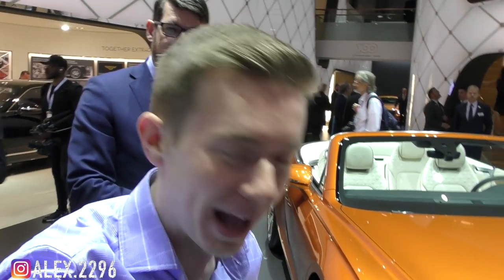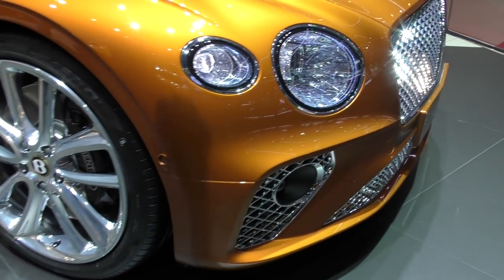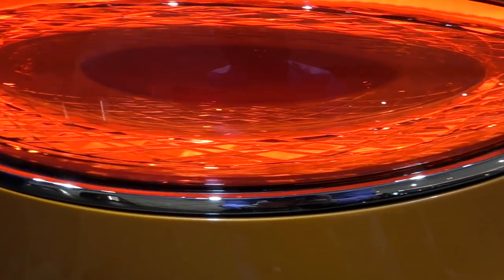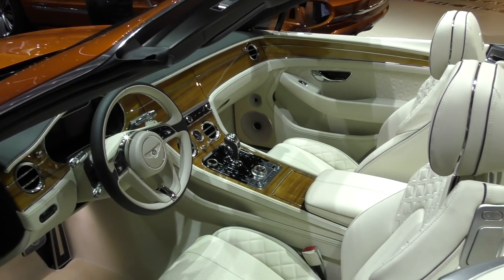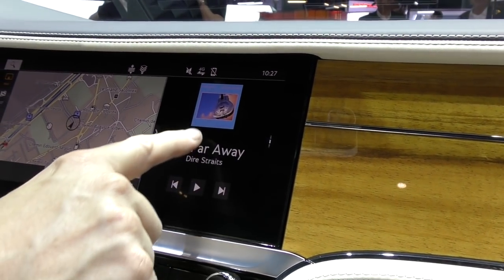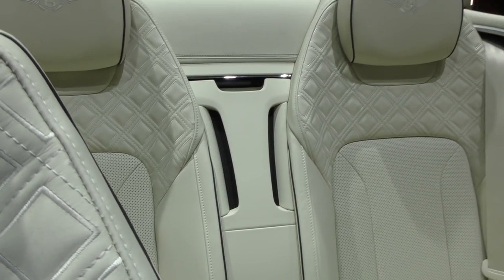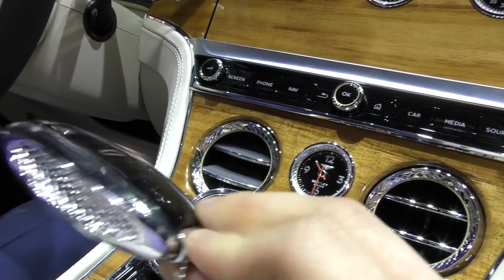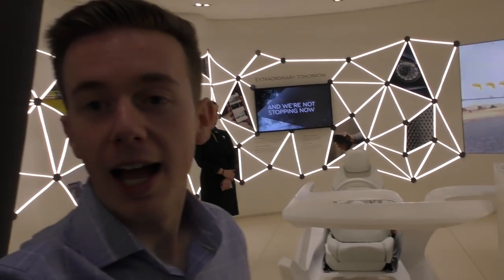BENTLEY Continental GT Convertible '19 - Review - Geneva Motor Show 2019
Bentley has pulled the wraps off the all-new Continental GT Convertible 2019.

It’s a typical Bentley by design and the third-generation Continental GT Convertible retains a lot of the same design language as its predecessors.

The car’s profile is, however, longer and lower than the previous generation as the front wheels have been moved forward 135mm which has allowed the bonnet to be extended and the nose to be lowered.

As standard, the car comes with 21-inch Five Tri-Spoke wheels and there is a choice of 17 exterior paint colours which can be paired with seven different roof colour options.

Powering the car is Bentley’s powerful 6.0-litre W12 engine which is mated to a dual-clutch eight-speed transmission.

This set up produces 626 bhp and 900 Nm of torque which allows it to accelerate from 0-100 km/h  in just 3.8 seconds and on to a top speed of 333 km/h